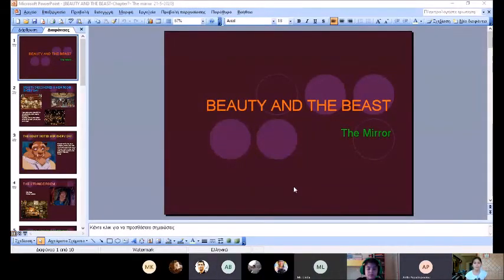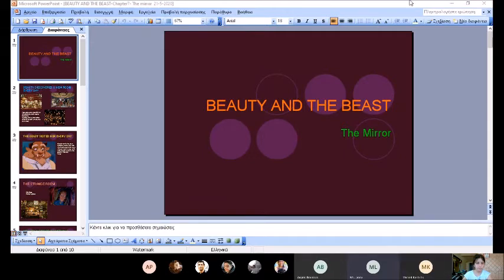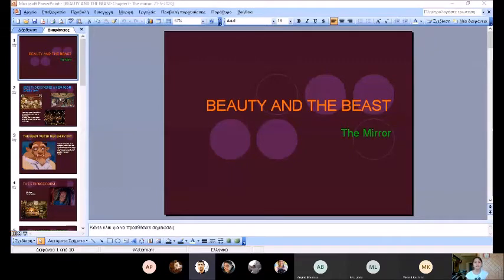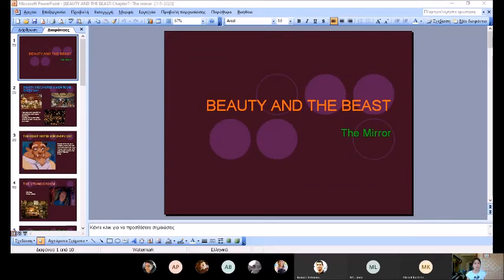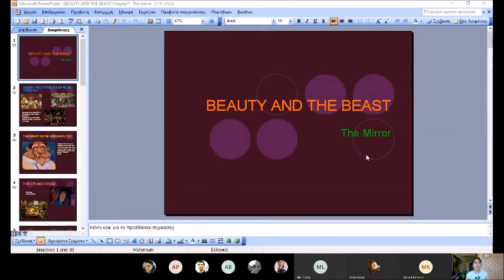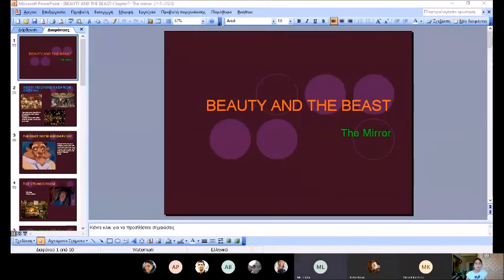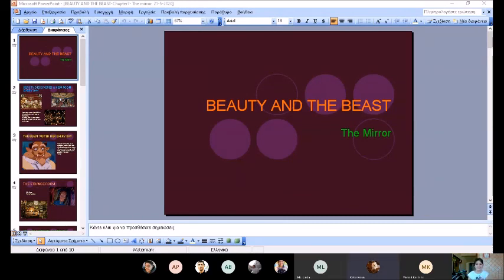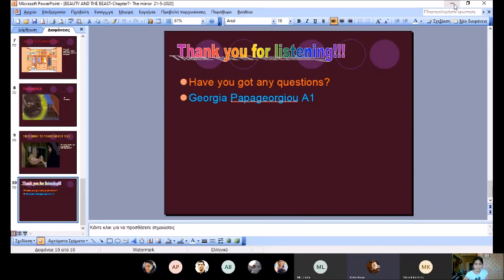A class GEORGIA PAPAGEORGIOU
A sample of what we did online during the COVID-19 lockdown.
The SCHOLARS GROUP KATIA KOUNTOURIOTOU
Language, Info, Robotics and Coding Centre